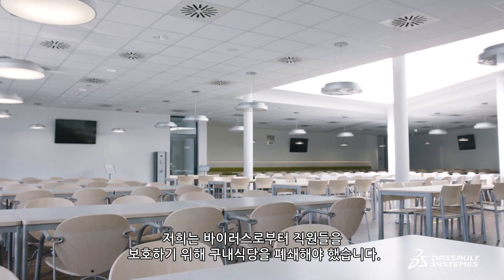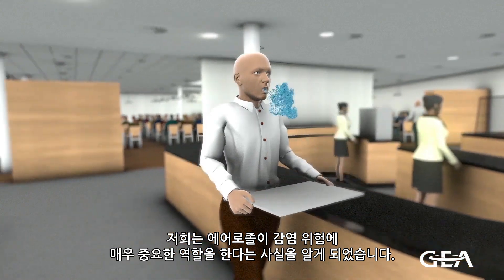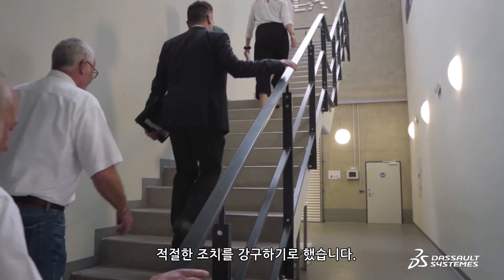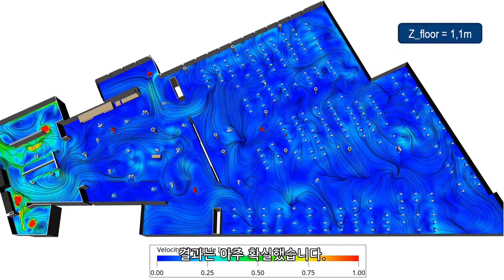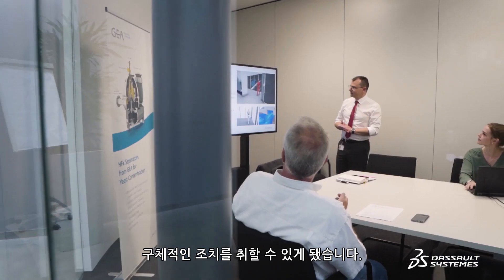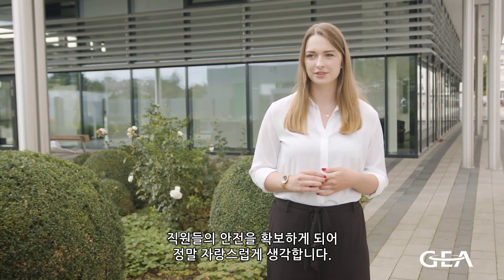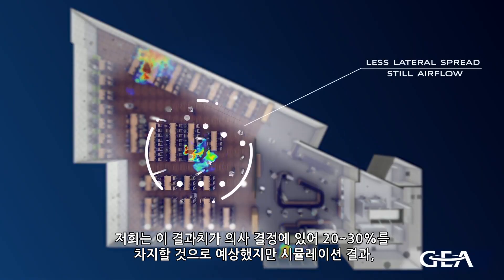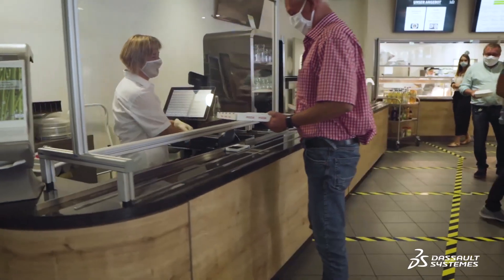GEA 그룹, 시뮬레이션으로 1,900명이 이용하는 구내식당 방역 강화하다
회사 구내식당, 어떻게 하면 안전하게 운영할 수 있을까요?
세계 최대 식품가공 기술업체 중 하나인 GEA 그룹이 자사 임직원의 안전을 위해 다쏘시스템의 시뮬리아(SIMULIA) 애플리케이션을 도입했습니다. GEA 그룹은 코로나19로 인해 2020년 3월부터 폐쇄된 본사 구내식당의 운영을 재개하고자 시뮬레이션 기술을 활용했는데요. 시뮬레이션 결과에 따라, 구내식당의 출입구, 좌석 배치, 조리 공간과 식사 공간의 분리, 환기 시스템 개선 등 추가적인 안전 조치를 취할 수 있게 되었습니다.